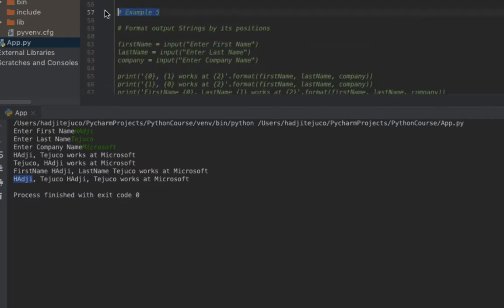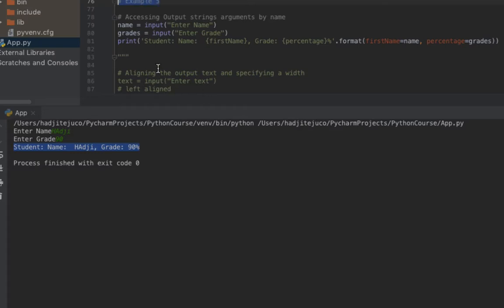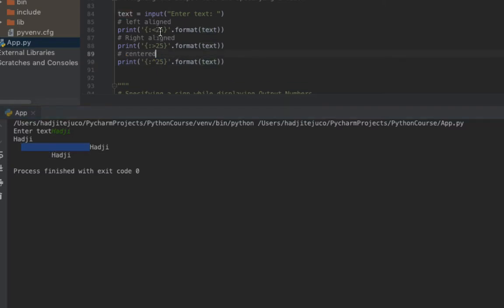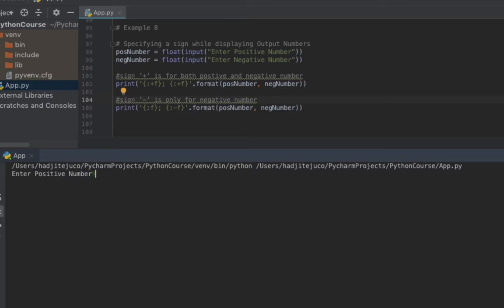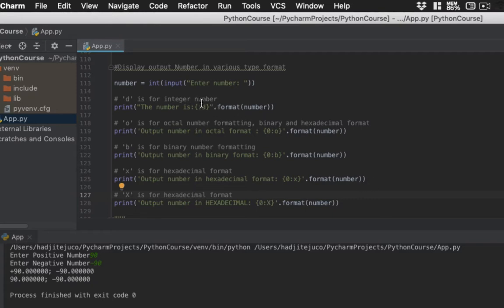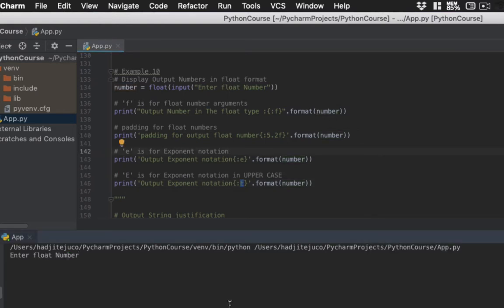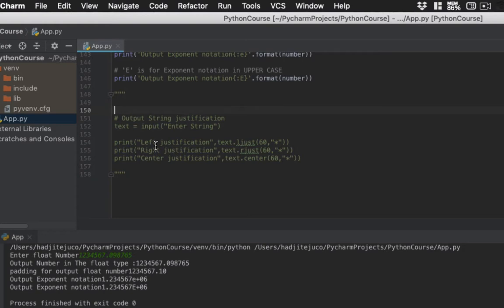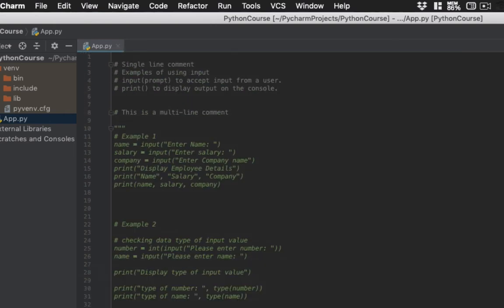Python Course - Part 7 (INPUT AND OUTPUT)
PYTHON COURSE
TOPICS
  Introduction to Python Programming
    Course Introduction
    Software Installation
    Hello World Program
      Compare to C++ or Java
    Input and Output
      Output - use print statement
      Input- use the input statement
    Python Identifiers
         Basic Operations
  Conditional Branching
    For loop
    While Loop
  Import Library
    Import Library
  Project 1
  String Manipulation in Python
    Sring functions in Python
  Date and Time
    Date Time
  File Handling
    File handling
  Data Structure, Tuple, List and Dictionary
    Tuple
    List
    Dictionary
  Sending Email
    Send Email
  Tricks in Pyhton
  OS in Python
  Exception handling
  Database in Python using SQLLITE